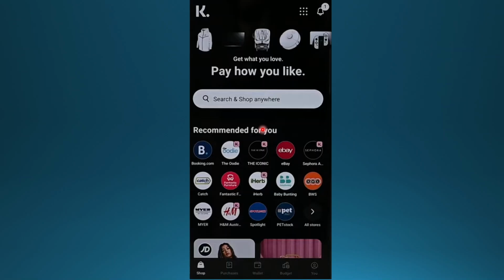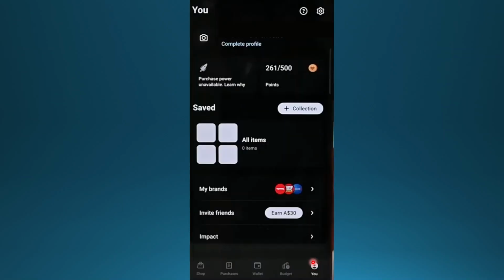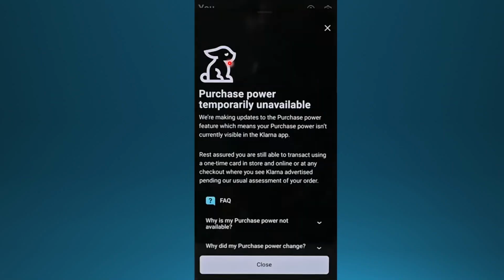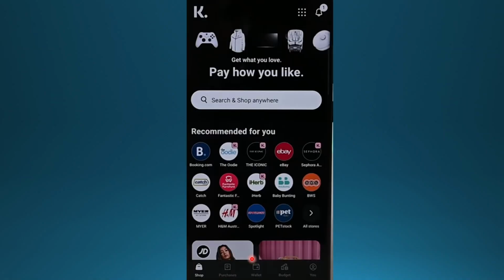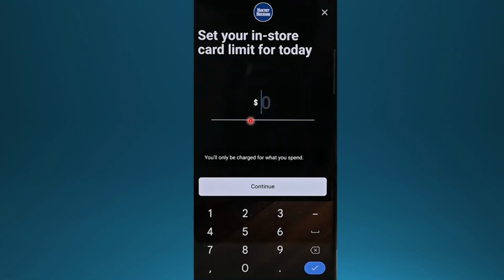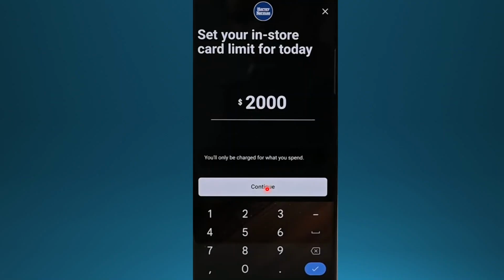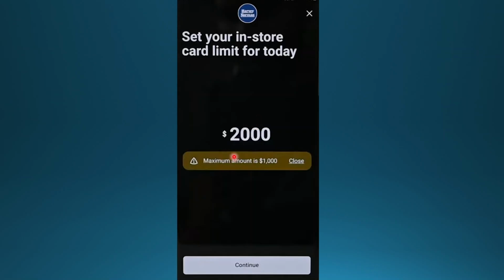How to Check My Purchase Power on Klarna Australia (Step-by-Step Guide)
Want to know how much you can spend with Klarna? In this quick tutorial, we’ll show you how to check your purchase power on Klarna Australia, step by step.

What You’ll Learn:
✅ How to find your available spending limit in the Klarna app
✅ What affects your Klarna purchase power
✅ Tips to increase your limit safely

Watch till the end to understand and manage your Klarna spending power in Australia!